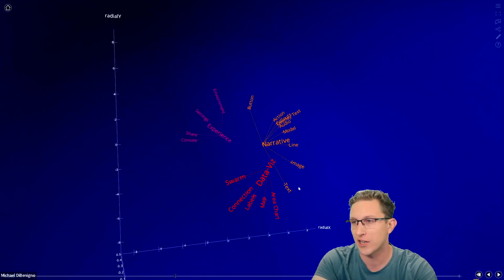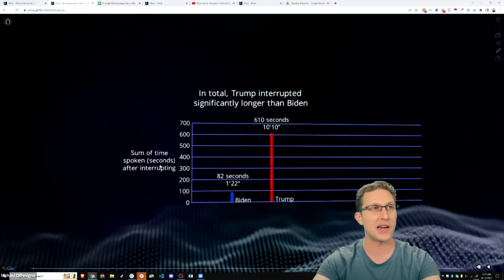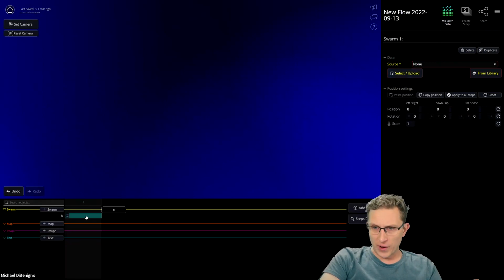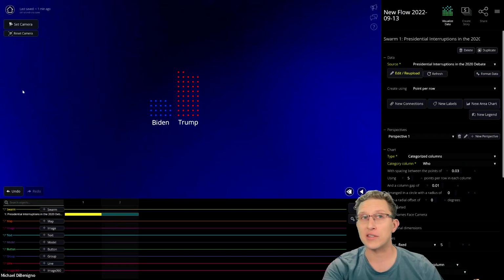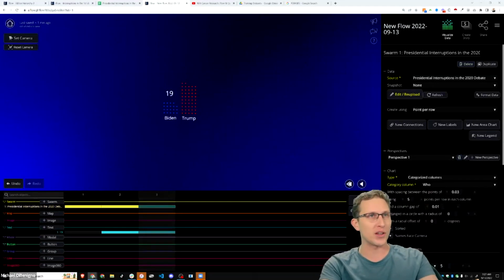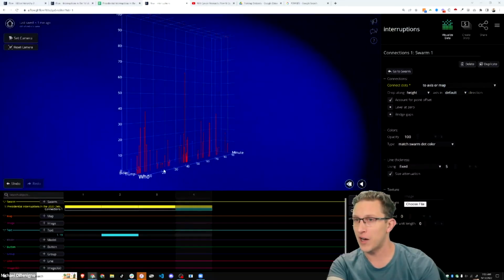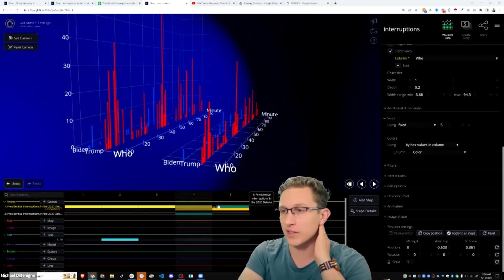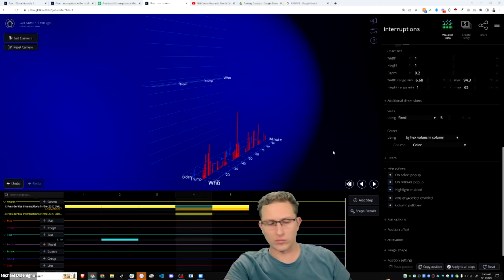Flow Immersive: CFD Training Session 1 (Sept. 13 2022)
0:00 Intro to Flow: Core Components
0:27 Narrative Side of Flow
0:36 Experience Side of Flow
1:46 Demo Media and Assets Folder
2:17 Presidential Interruptions
3:42 Count of Interruptions
5:14 Baby Data
6:57 Diving into the Excel/CSV data
8:08 Defining Color within the Dataset
9:55 Creating a new Flow
10:04 Loading in new data
10:30 Object Timeline
10:36 Simple UI/Advanced UI
12:00 Creating a New Step
14:08 Swarms
15:05 Custom Color Schemes
16:37 Adding text to a label
17:39 Distribution of Dots
21:21 Settings
22:49 Scatterplot
25:11 Connections
27:17 Set Camera
29:47 Duplicating a Swarm
30:27 Additional Dimensions
32:21 Defining Interactions
39:06 No limits to steps